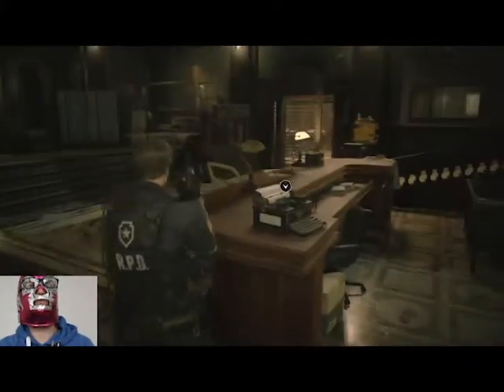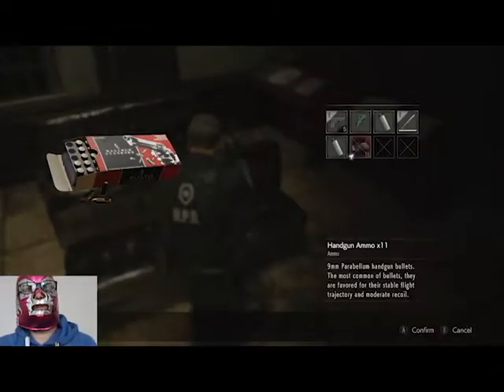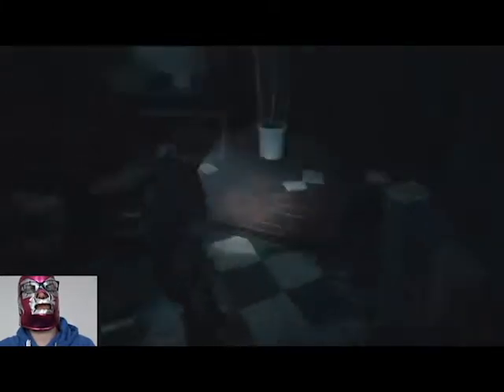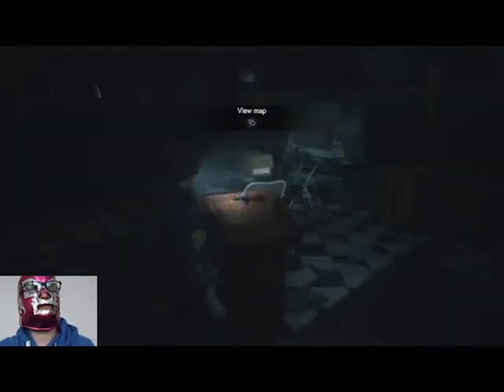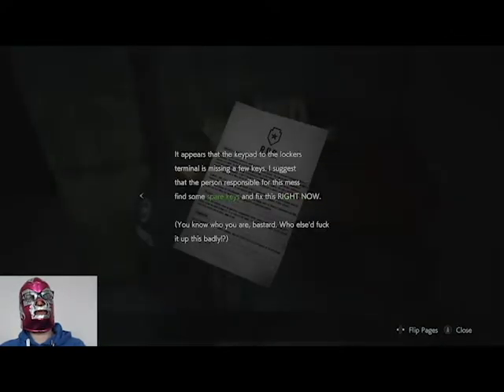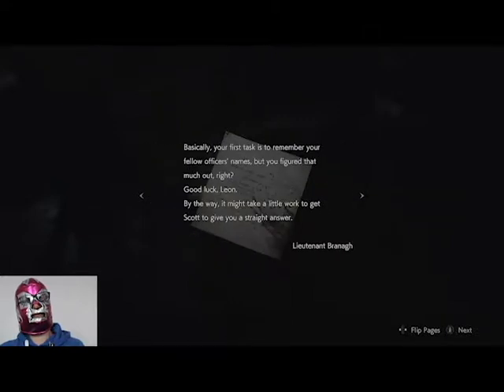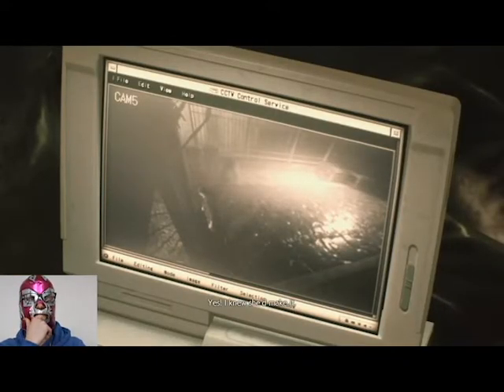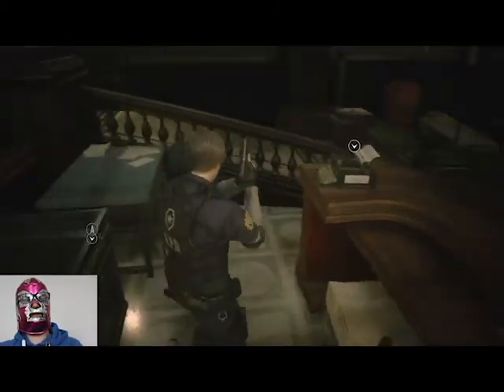Resident Evil 2 - Let's Play Episode 2 : The Dark Hall